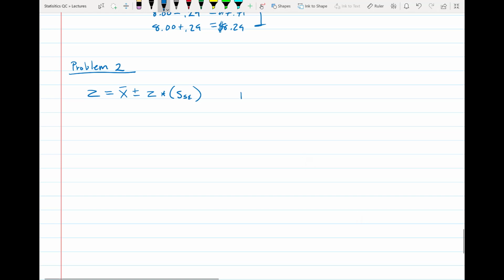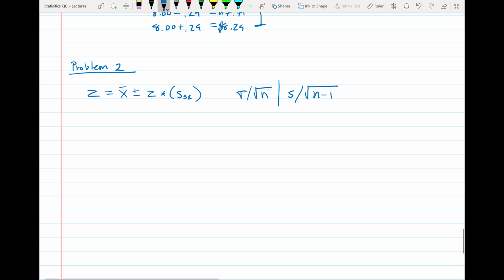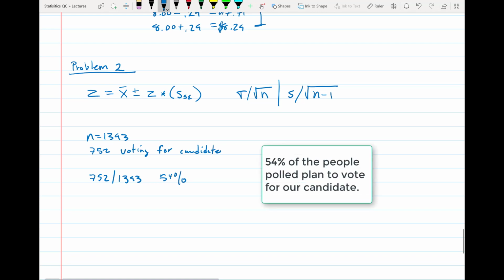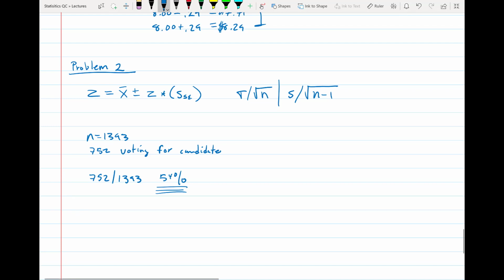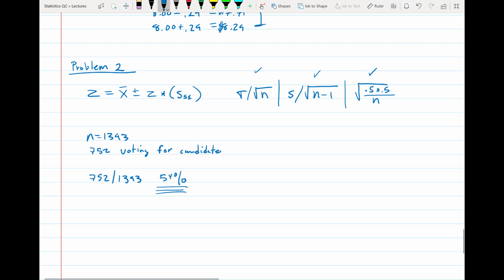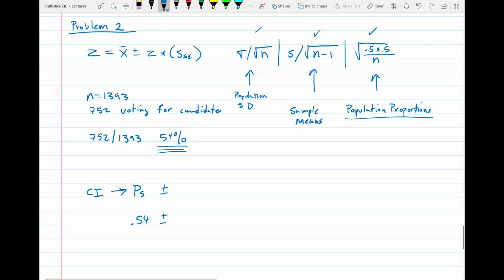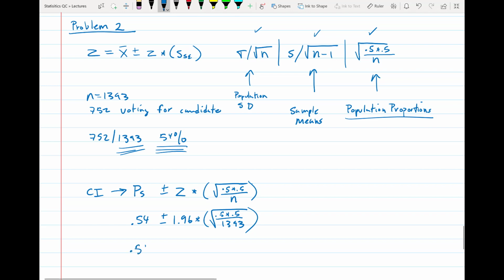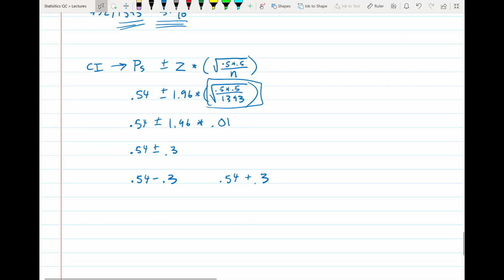Confidence Interval Problems 2